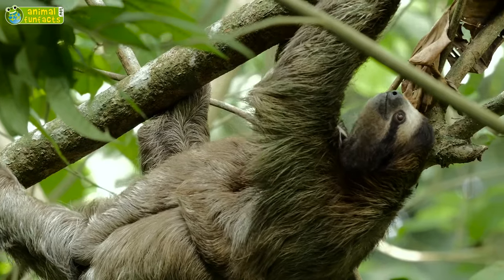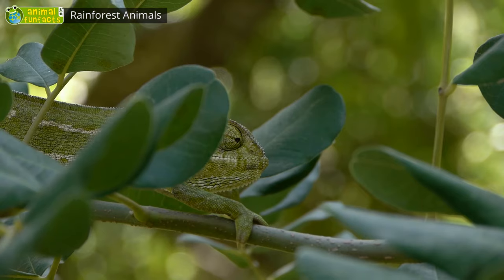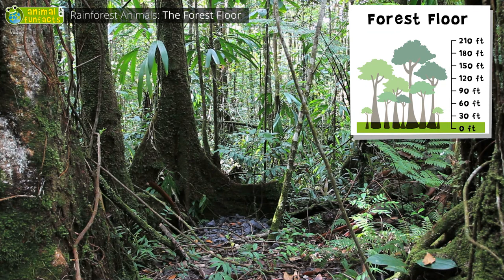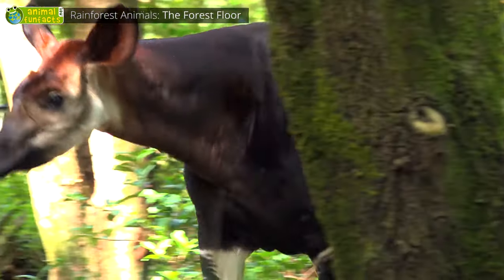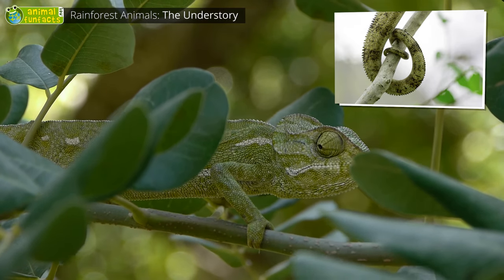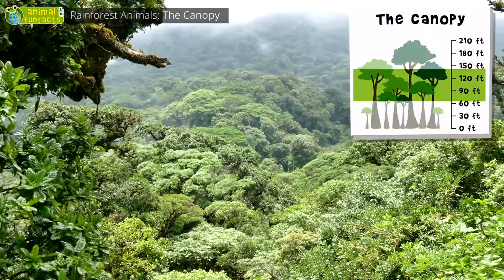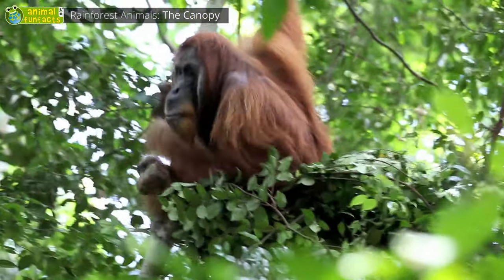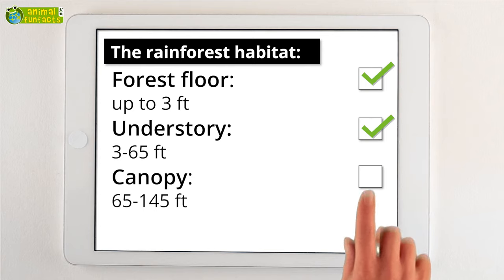Rainforest Animals 🐅🌴 - Animals for Kids - Educational Video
Facts for kids! Which animals live in the rainforest? Is the tapir a mix of wild boar and anteater? And what kind of animal actually is the okapi? You'll find out in our knowledge video! We offer a full transcript of this video on animalfunfacts.net.

❤️ Give us a LIKE on this video if you want so see more videos about animals! Every like supports us and encourages us to make more videos like this one.